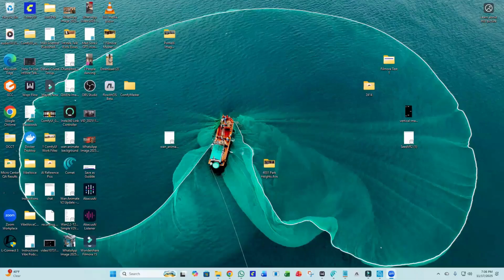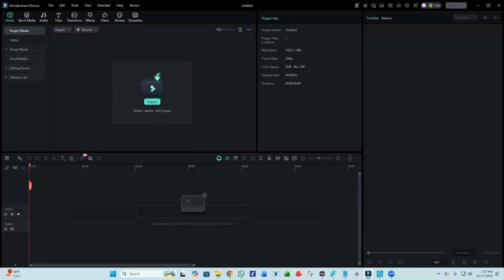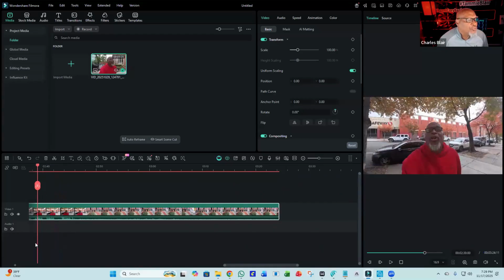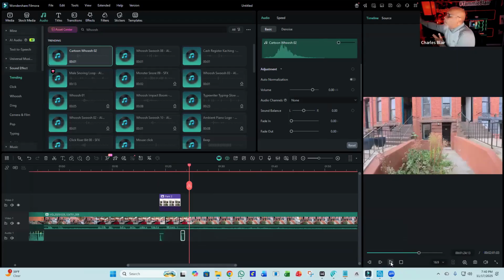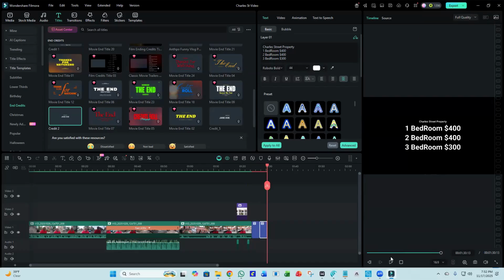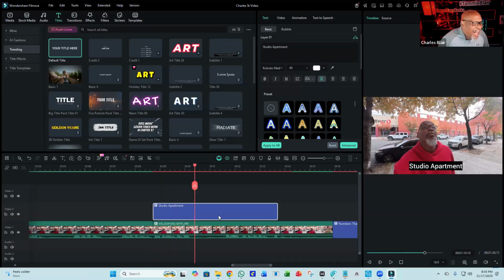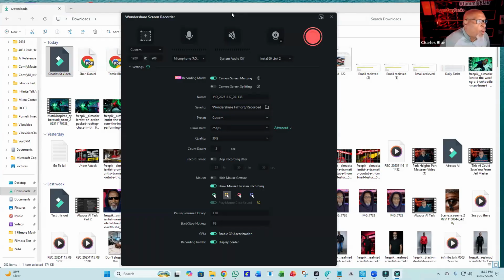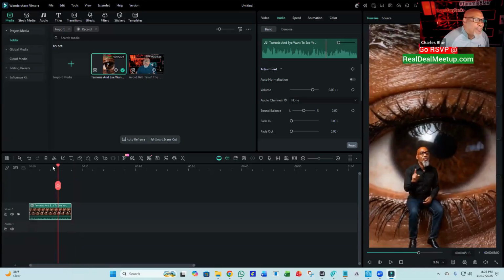Filmora Vieo Editing Training Like A Mad Scientist